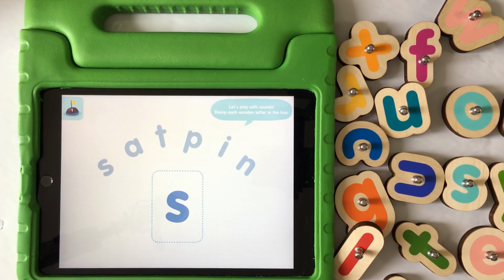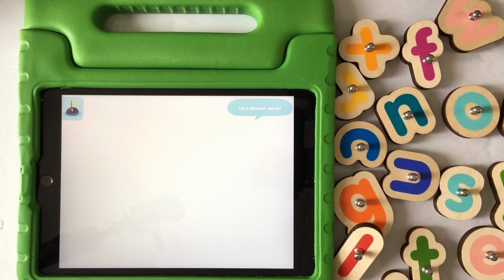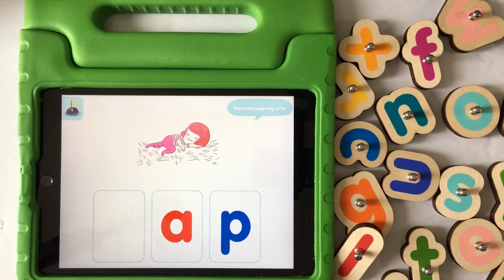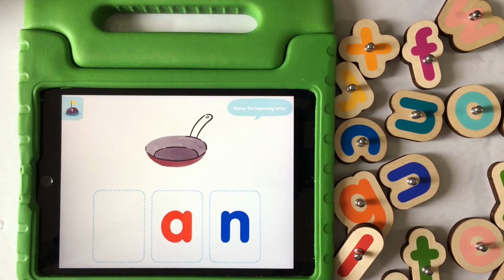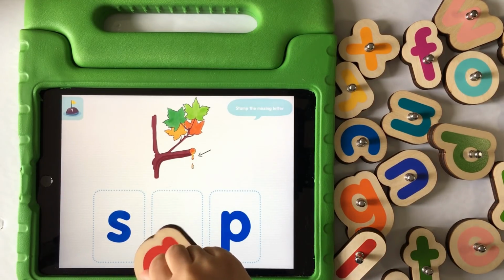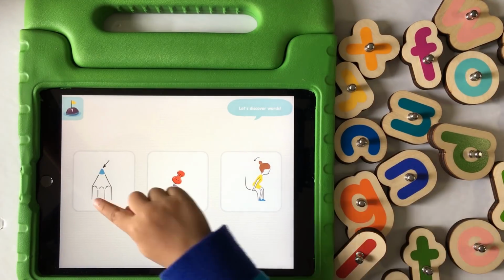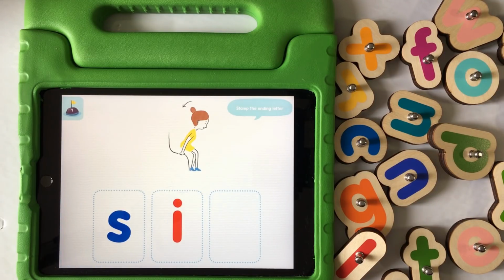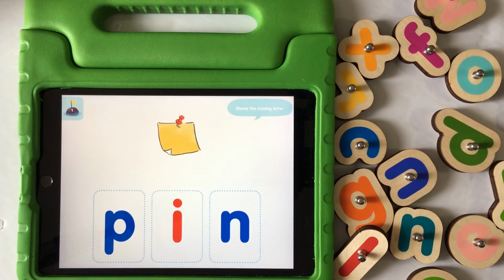Learn to read with Marbotic Deluxe Learning Kit | Learn alphabet letter sounds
Marbotic Deluxe Learning Kit - Learn to read, learn alphabet sounds and numbers in English with 26 interactive lowercase letters and 10 interactive numbers. Learn also addition and subtraction.
For 3+ years old.